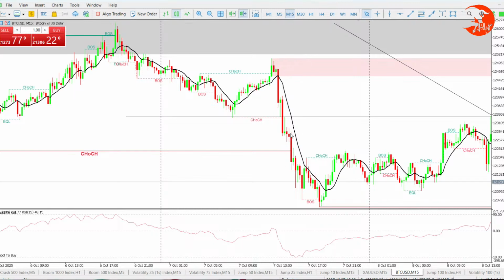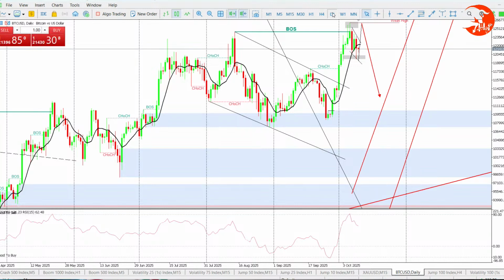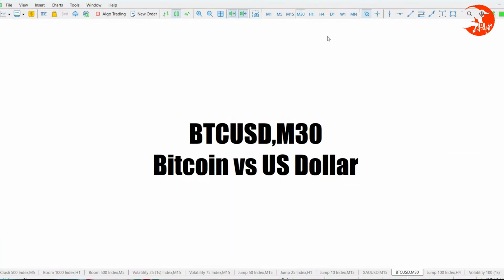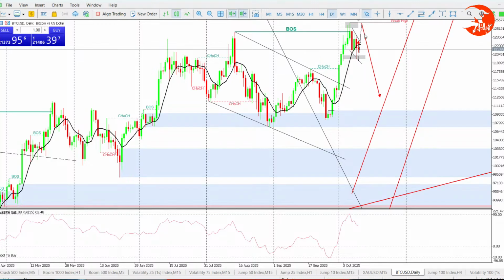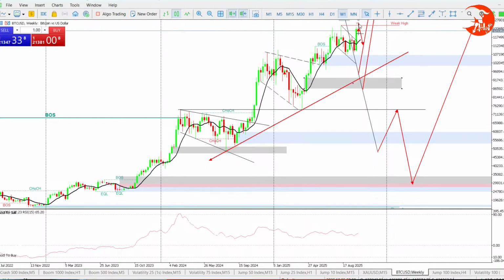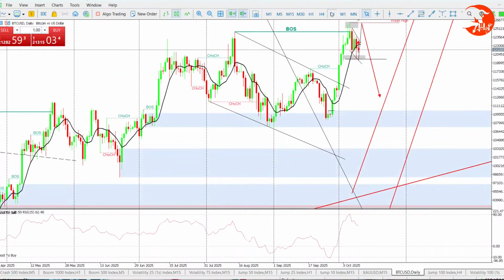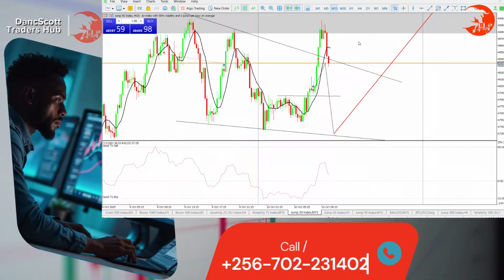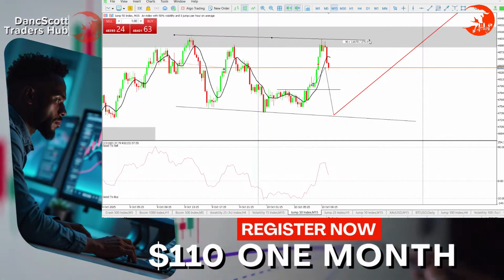🔴 LIVE BTC Trading Signals & Market Analysis | Real-Time Trading! Ep. 70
🔴 LIVE BTC Trading Signals & Market Analysis | Real-Time Trading!
🔴 Live Bitcoin (BTC) Price Analysis | Real-Time Crypto Market Insights

Join us for live Bitcoin (BTC) technical and fundamental analysis. We break down current price action, market structure, and key support/resistance levels. Whether you're a day trader, swing trader, or long-term investor, our real-time charts and expert insights will help you make informed decisions..

Key Features Covered in This Live Analysis:

* 📉 Real-time BTC/USD price movements
* 🧠 Technical analysis (RSI, MACD, EMAs, Fibonacci, trendlines)
* 🏦 Market sentiment & volume analysis
* 🔍 Key support and resistance zones
* 📊 Short-term trade setups & long-term outlook

Stay ahead of the market with our expert commentary and actionable insights.